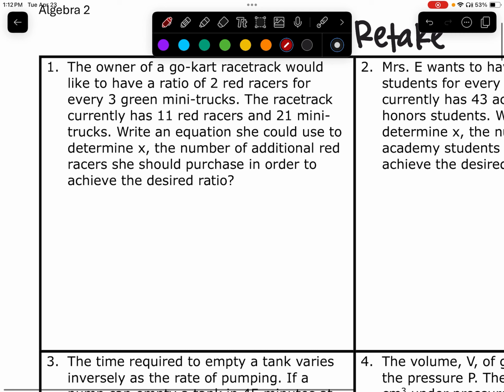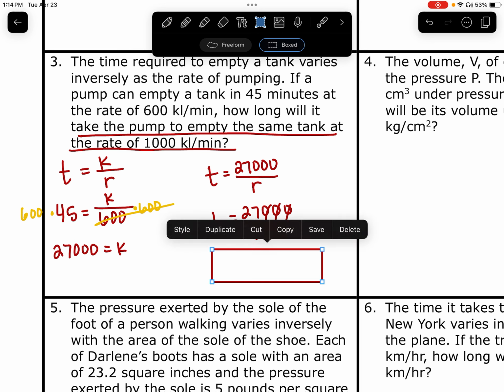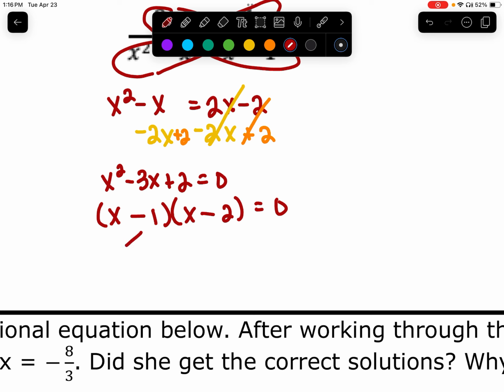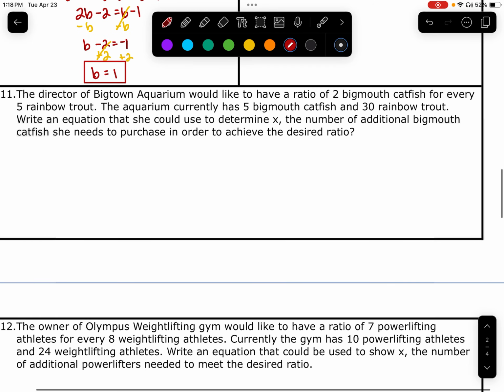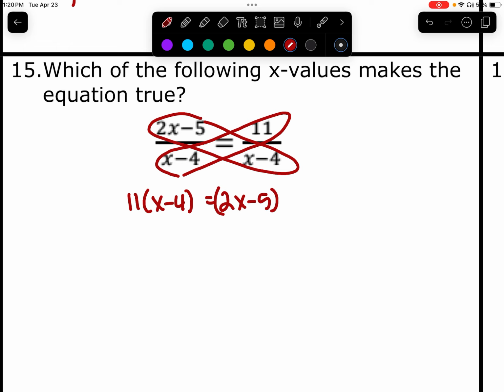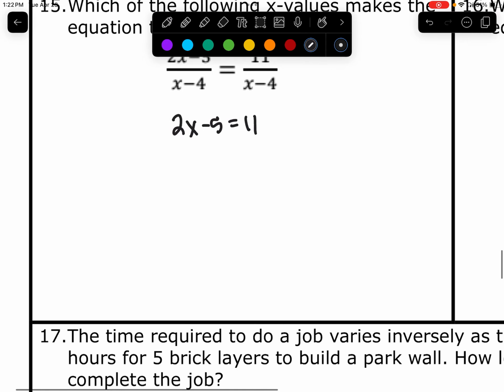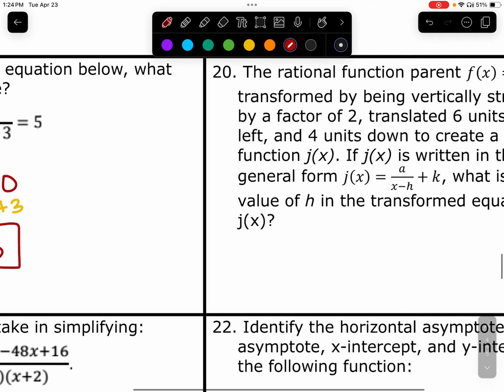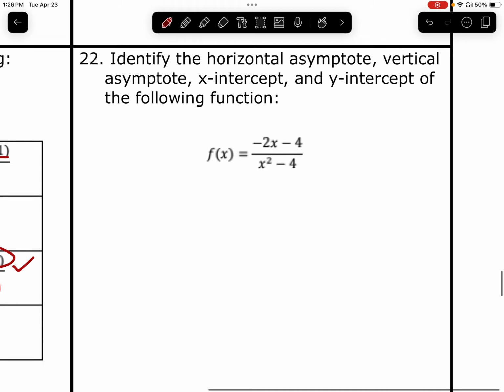Alg2 CUA 11 Retake